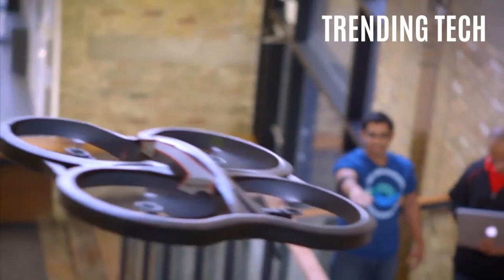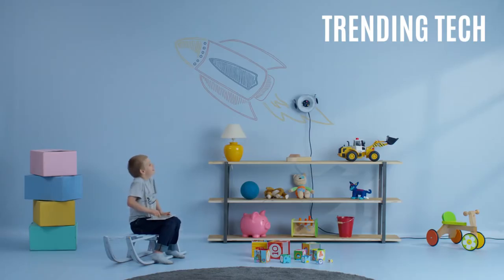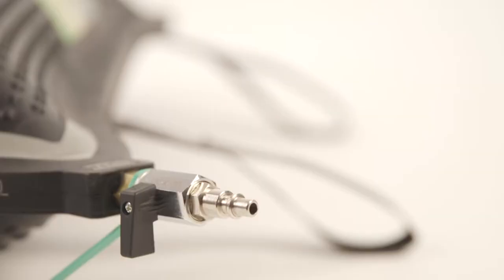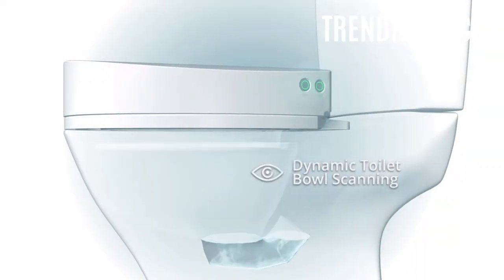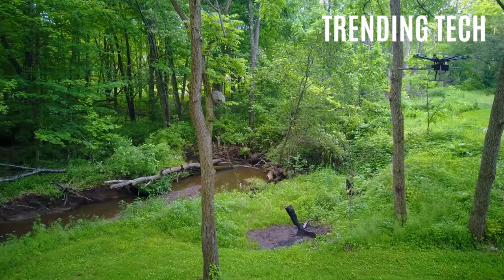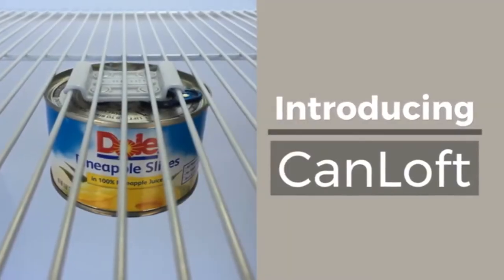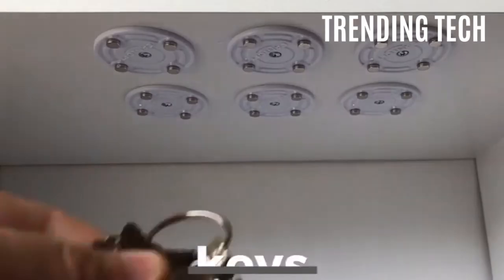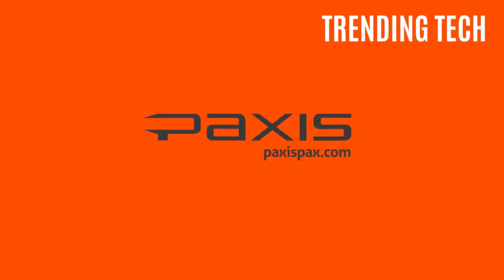8 New Inventions That Are At Another Level😱😱 | This drone BURNS forest for good (SHOCKING)😱😱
8 New Inventions That Are At Another Level | These cushions can lift a 100 TON TRUCK (SHOCKING)

FOOD WRAP
Cattini Mammut Lifting bags
Box Lock

FOOD WRAP
Box Lock
Amazon UK/Europe links

FOOD WRAP
Box Lock